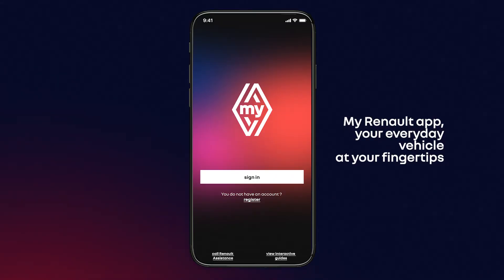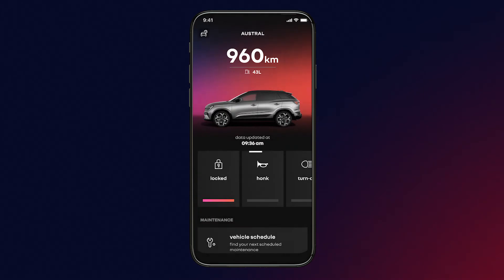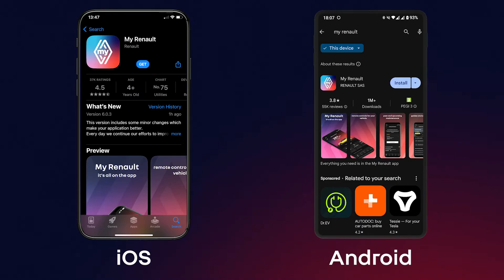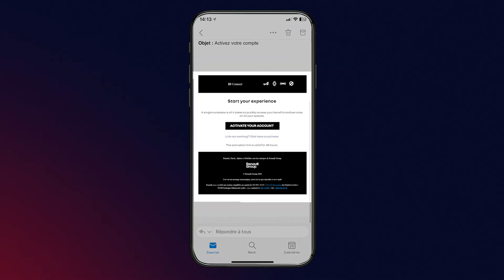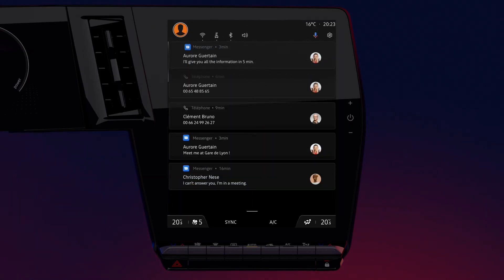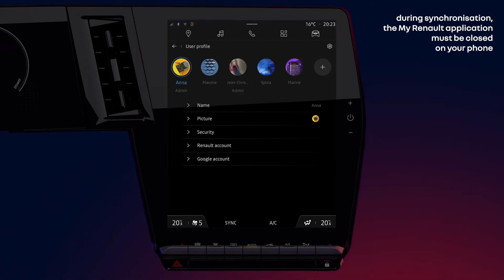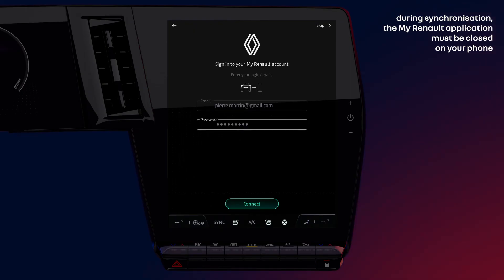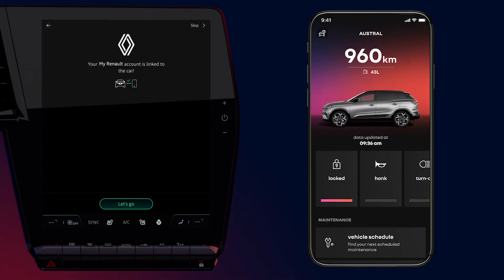synchronize your My Renault account with your vehicle